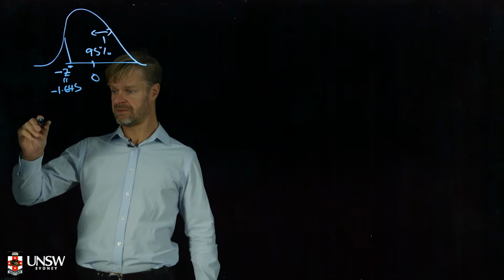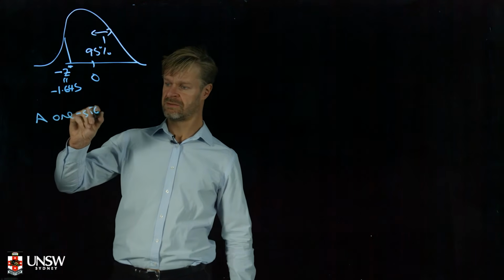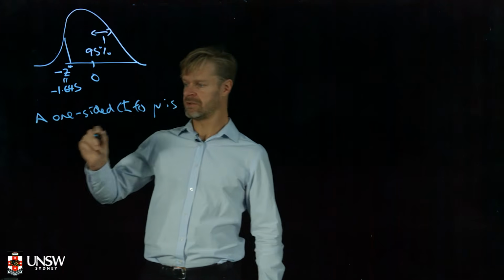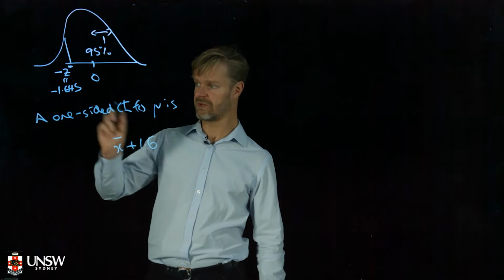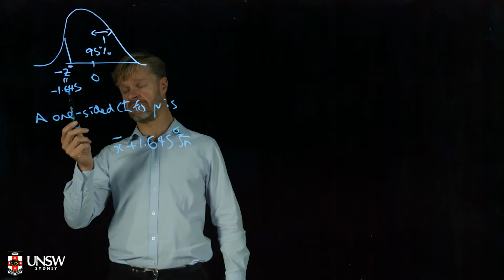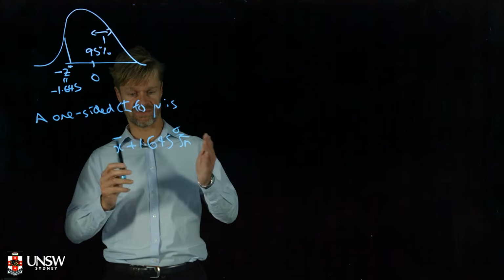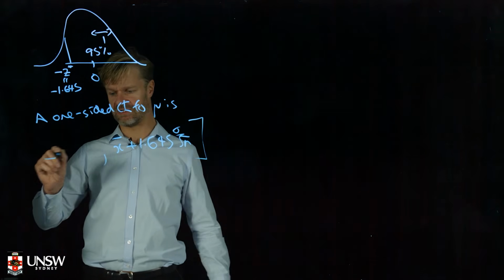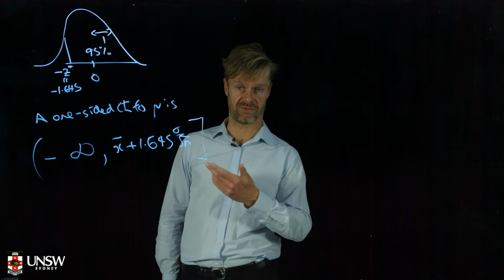L5 08 One Side Confidence Intervals